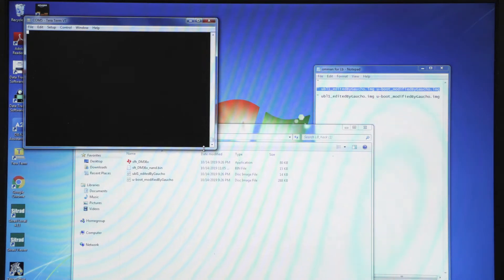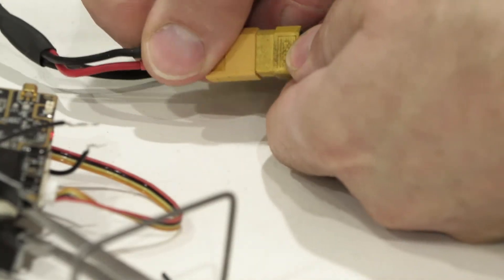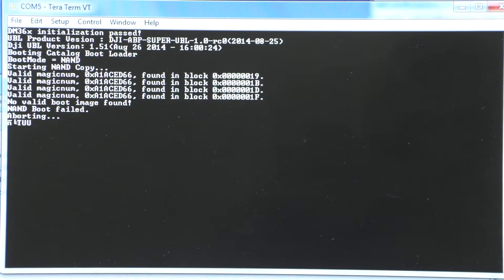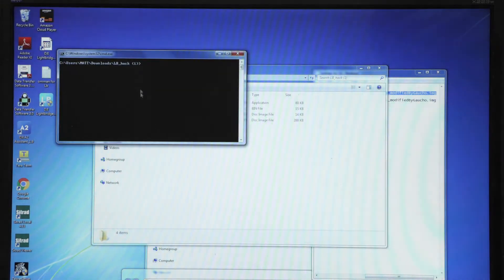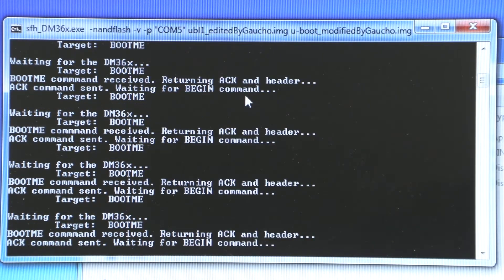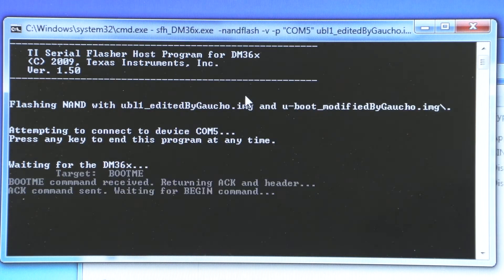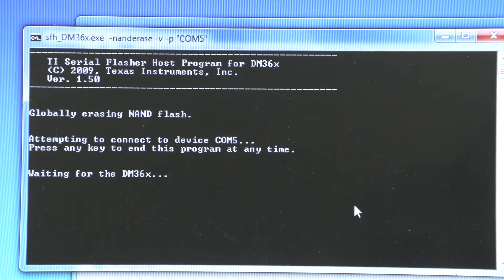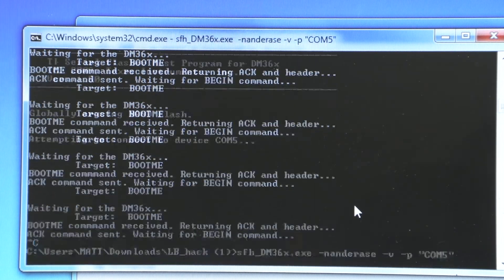DJI Light Bridge Air Unit Flash fail (Target Corrupt)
Trying to reflash the light bridge air unit but it fails every time, says target corrupt, not sure what the issue is.